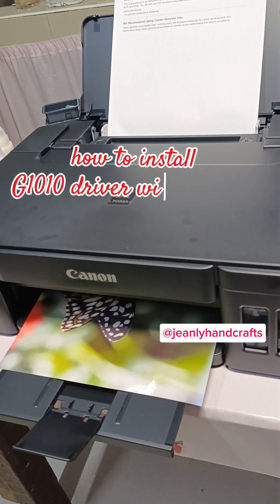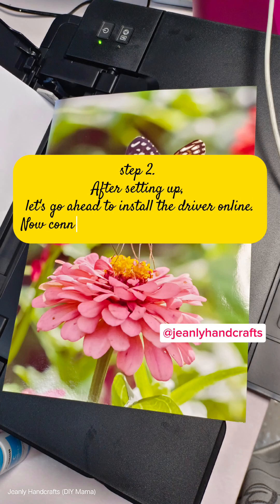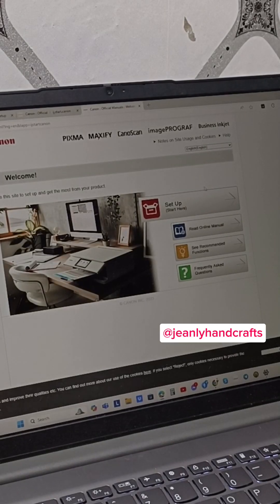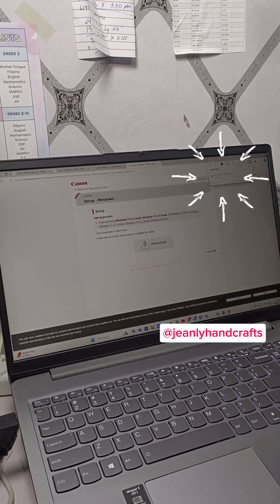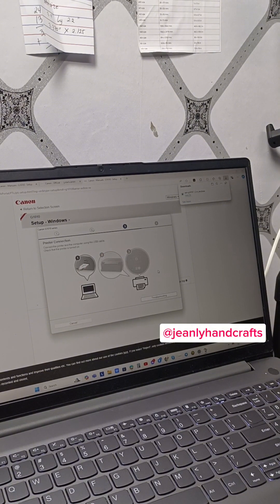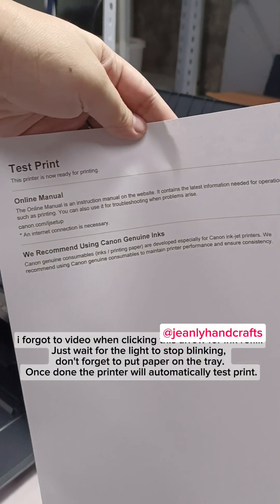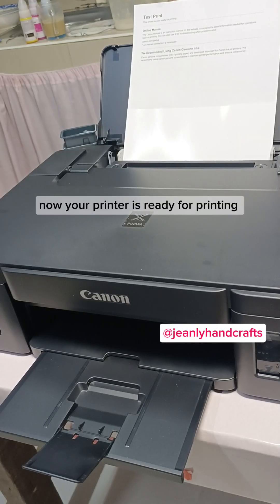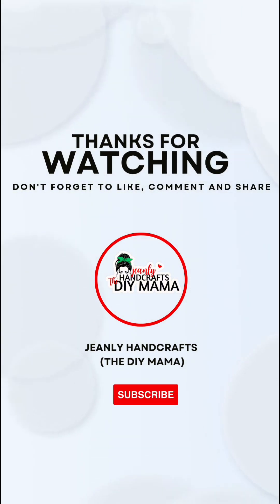How to Set Up and Install Canon PIXMA G1010 Driver Without CD on Windows 11 | Step-by-Step Guide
In this tutorial, I will show you how to easily set up and install the Canon PIXMA G1010 driver on Windows 11 without using a CD. Whether you’ve lost the installation disc or your PC doesn’t have a CD drive, no worries! Follow along as I guide you through the entire process, from downloading the correct drivers from Canon’s official website to completing the installation and testing the printer.

In this video, you will learn:

How to download the Canon PIXMA G1010 driver for Windows 11.
How to install the driver step by step.
How to connect the printer to your computer and make sure it's working properly.